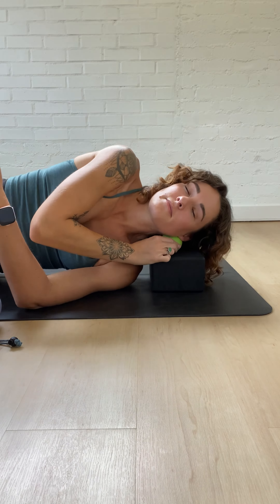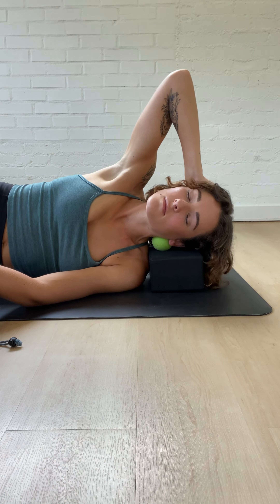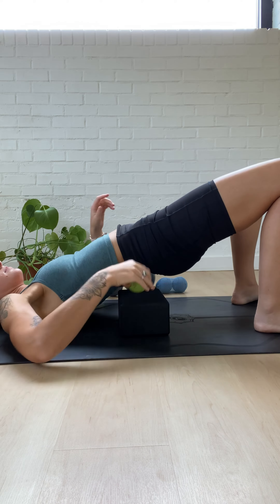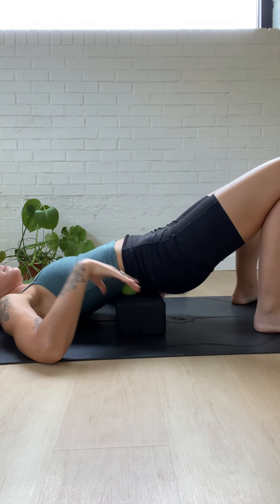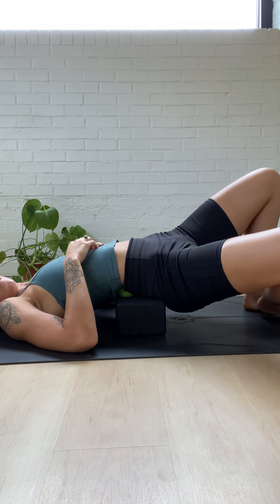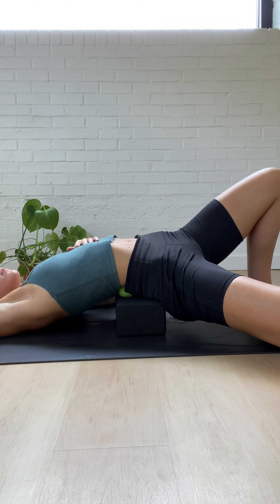Self Massage Workshop Series with Miranda Ryan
Self-massage puts the power of healing back into your hands by teaching you effective techniques that will improve your mobility, quicken your recoveries, and release tension throughout your entire body. Taught by an experienced massage therapist and yoga instructor using specially designed massage balls, these Self-Massage Workshops will cover the entire body over 6 unique classes.
 If you’re still using a foam roller or lacrosse balls to release knots in muscles you need these workshops! Once a month we will break down different areas of the body and learn proven methods of myofascial release that will make you want to throw your foam roller away for good.

 Miranda has a never-ending thirst for self-improvement and a passion for understanding the mind-body connection. She received her yoga teacher certification in Costa Rica in 2019 as a way to help her massage clients continue healing between sessions. While she is no longer a practicing massage therapist, her devotion to a healing path keeps her connected to modalities like yoga, self-massage, and resistance training. Miranda has a no-bullshit mentality with a compassionate core that genuinely thrives off helping others find wellbeing.